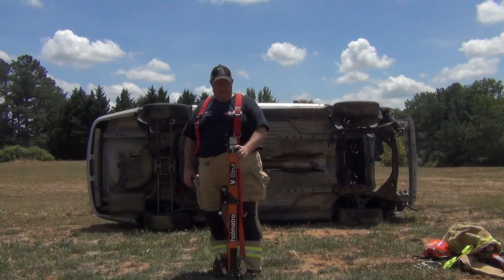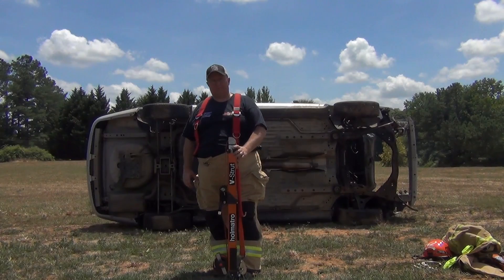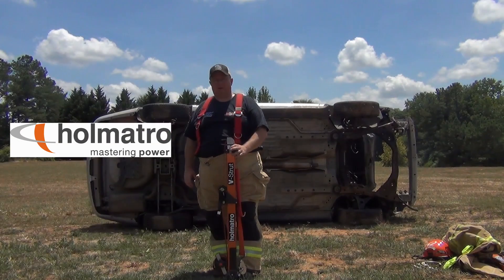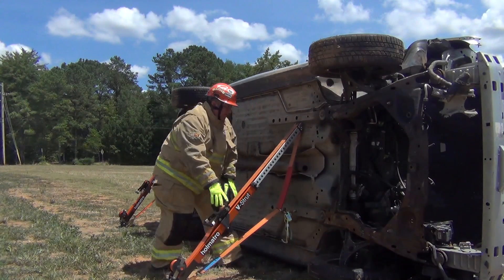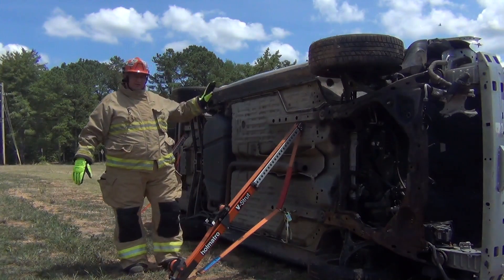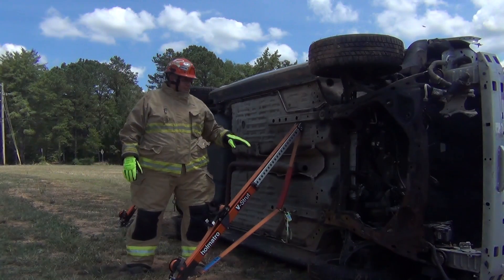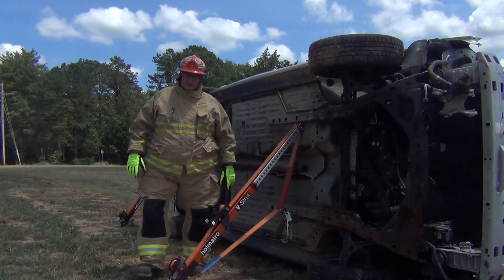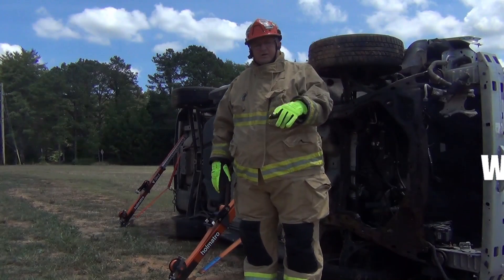HOLMATRO V-STRUT FOR STABILIZATION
The Holmatro V-Strut is a lightweight vehicle stabilization strut that is quick and easy to deploy strut  on family passenger vehicles that are overturned. Call Georgia Fire & Rescue Supply for a demonstration and pricing.